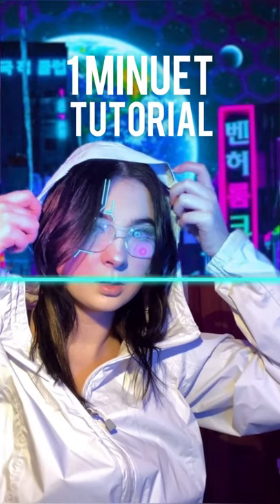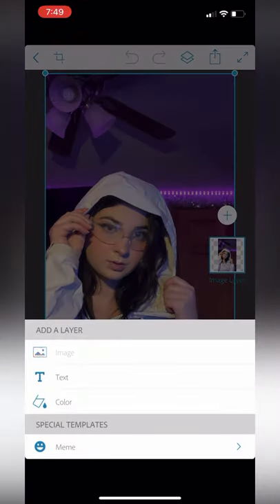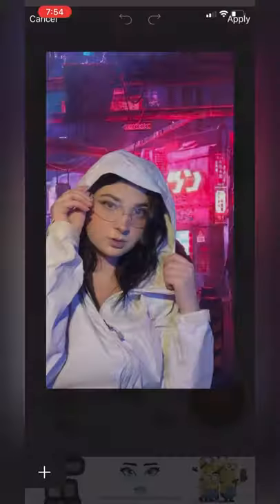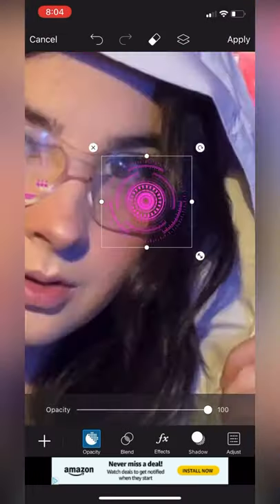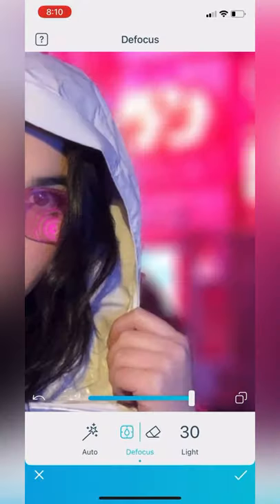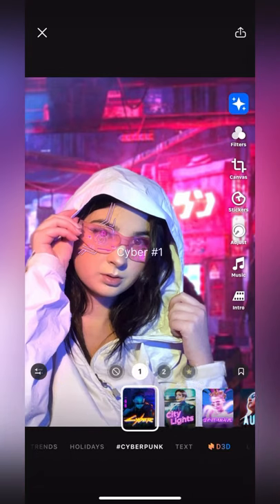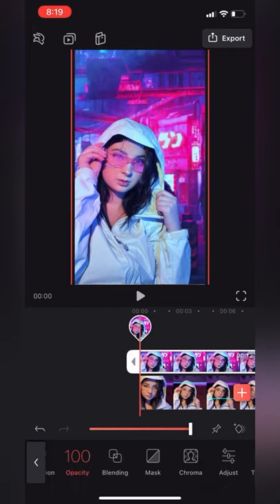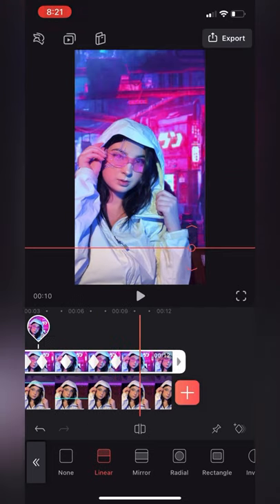Tik Tok Time Warp Edit Tutorial!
Socials